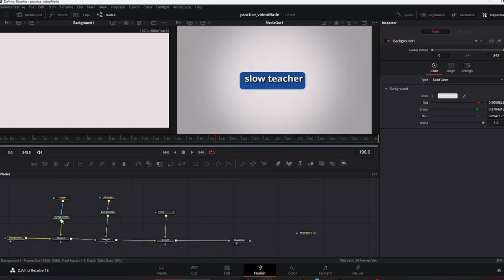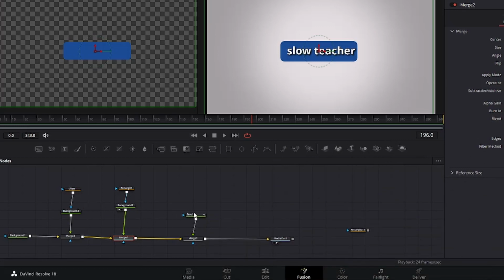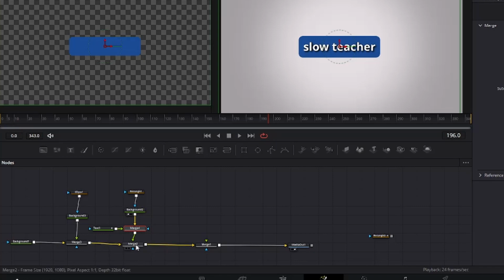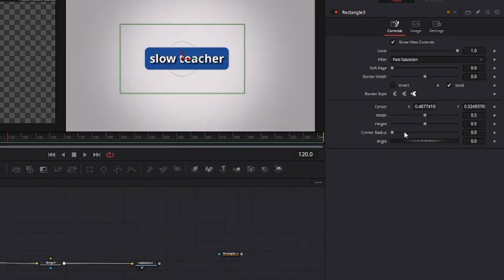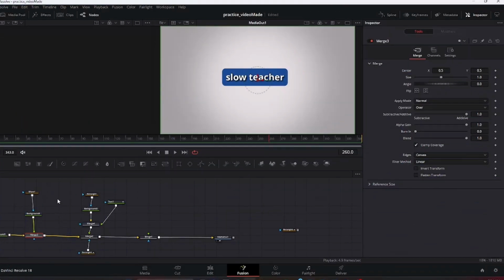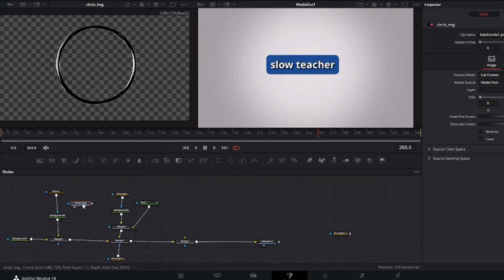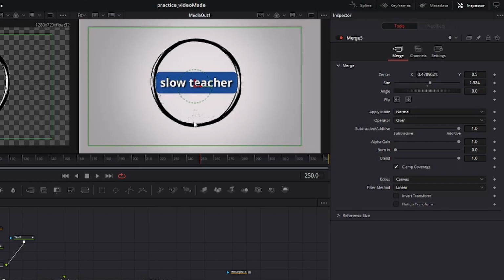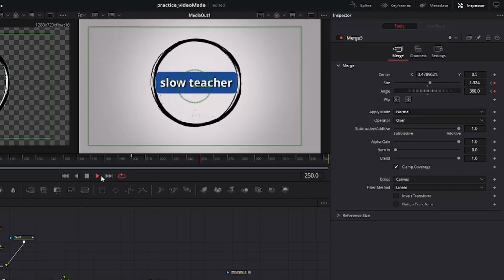Master the Art of Node Building with DaVinci Resolve 18's FUSION - Part 2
In this tutorial, we'll delve deeper into the world of DaVinci Resolve 18's FUSION, focusing on node building. With the help of step-by-step instructions and examples, you'll learn how to create complex node structures with ease, taking your video editing skills to the next level. Whether you're a beginner or an experienced editor, this tutorial will equip you with the tools and knowledge you need to master node building in DaVinci Resolve 18.